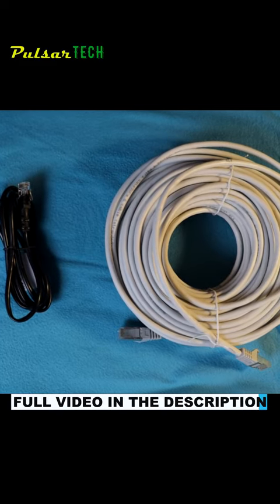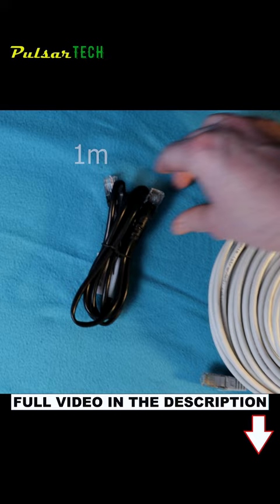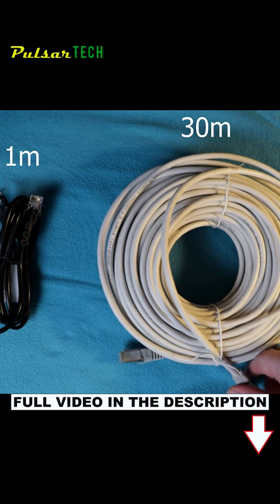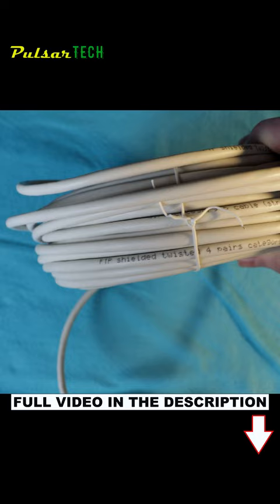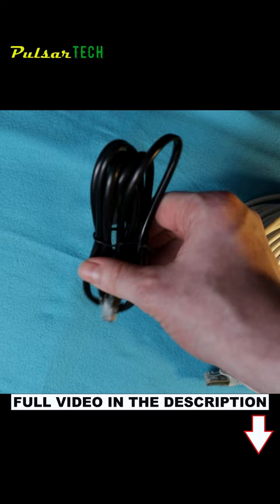Internet Speed Comparison 1m VS 30m of CAT 6 Ethernet CABLE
Is there any difference in speed and latency between 1 meter of CAT 6 High Speed Ethernet cable and 30 meters? What is you would like to cable connect your laptop or computer but the router is far away, would it be okay or should you just use the Wi-Fi?

In this video, we'll compare side-by-side the two High Speed Ethernet cables CAT 6 of different length to determine whether it's worth connecting you device to the router via a long Ethernet cable or not. We'll do 7 test runs for each type of cable and compare the results.